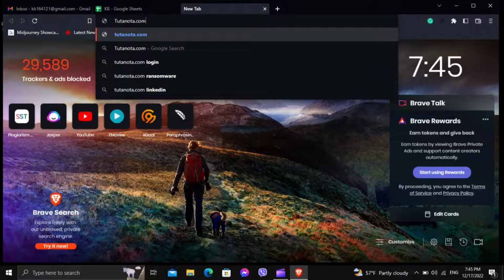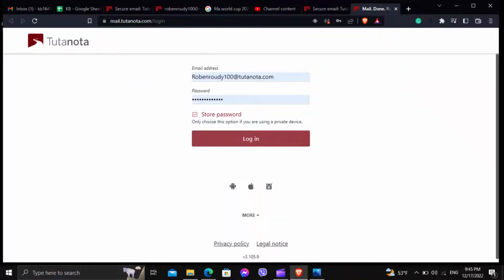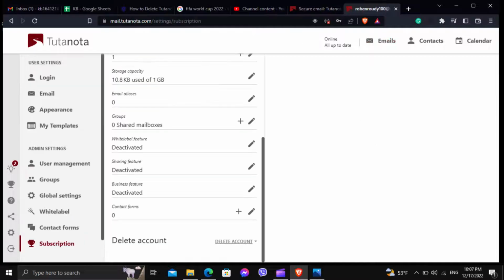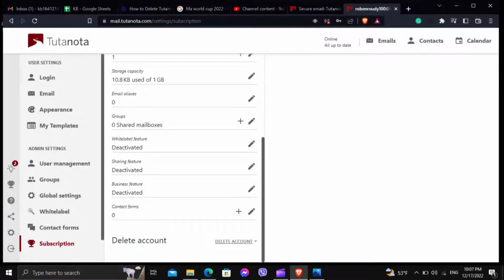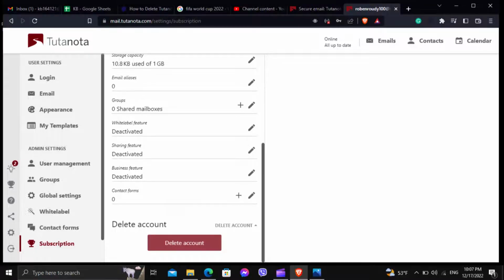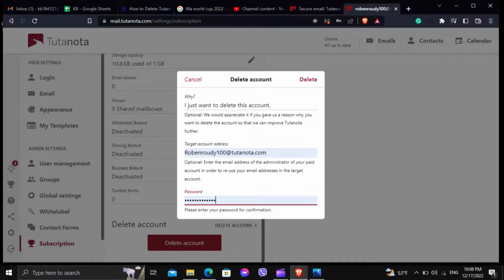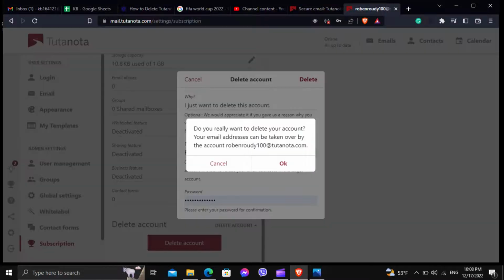How To Delete Tutanota Email Account | Delete Tutanota Email Address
In this video I am going to guide you How To Delete Tutanota Email Account.

0:00 - Intro
0:16 - How To Delete Tutanota Email Account
0:57 - Outro

Hey EveryOne!